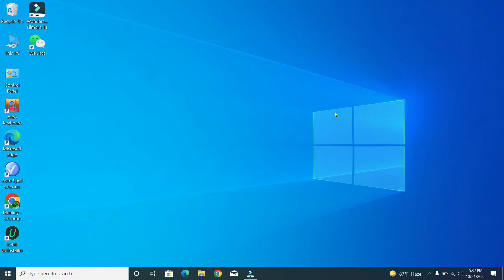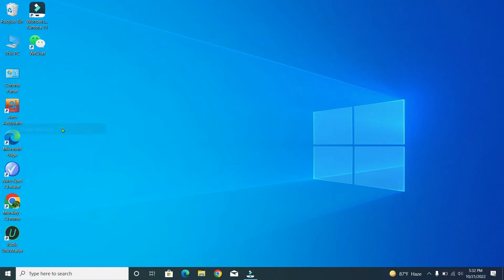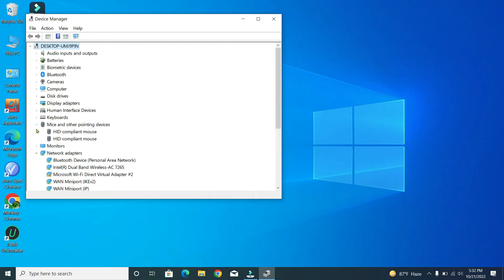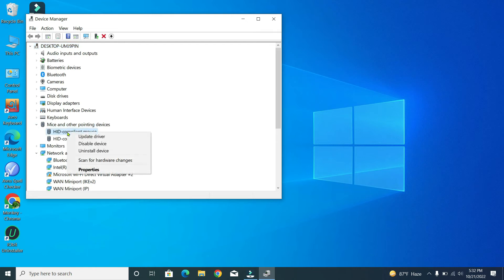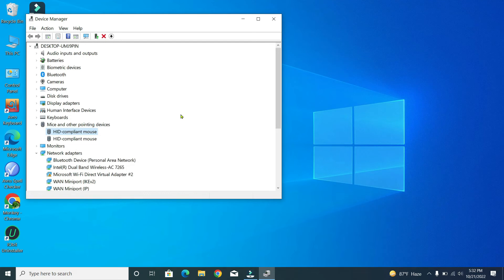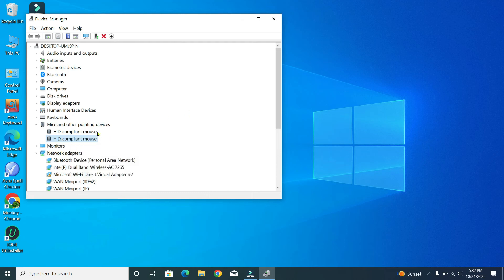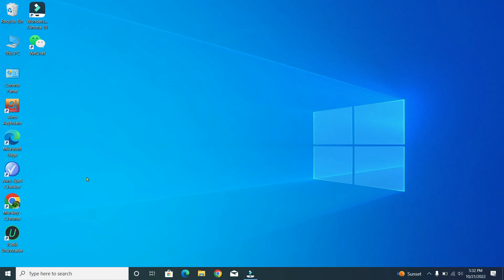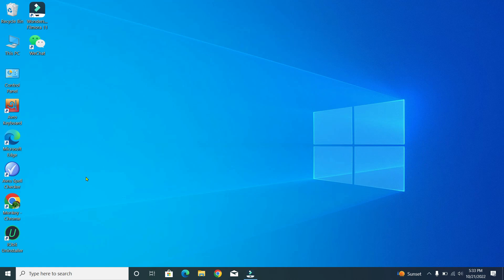How To Fix USB Mouse Not Working on Windows 10/11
How To Fix USB Mouse Not Working on Windows 10